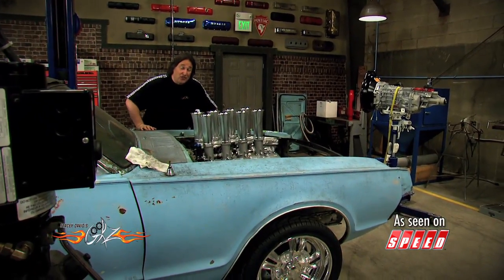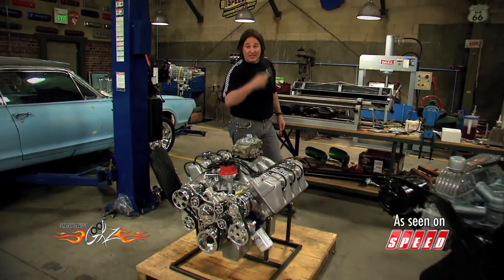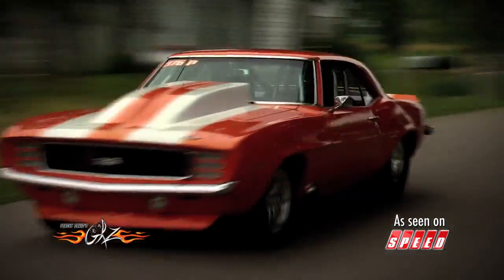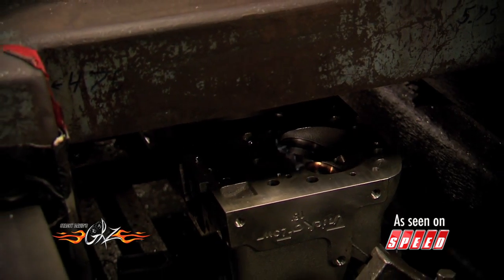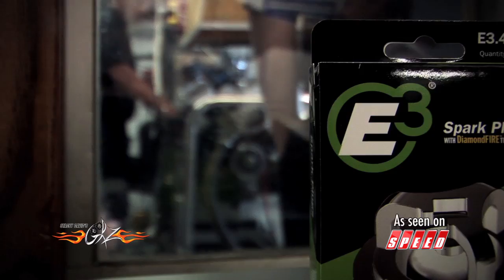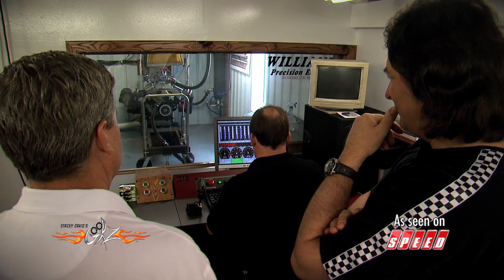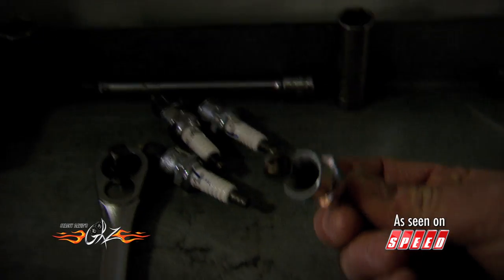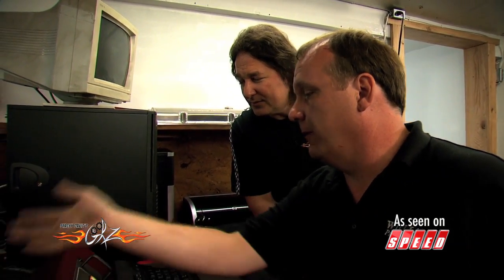Stacey David's GearZ E3 Spark Plugs In Performance Engines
We've shown you how E3 spark plugs can increase horse power and file economy in your everyday driver. But how do they do in high performance engines? Follow Stacey as he takes E3 spark plugs to Williams Precision Engines to see how E3 would stand up to high performance engines. You might be surprised at what they found...